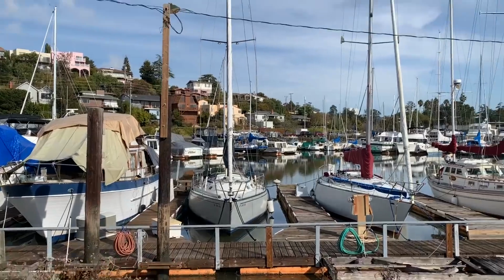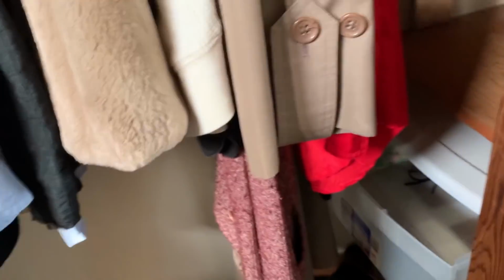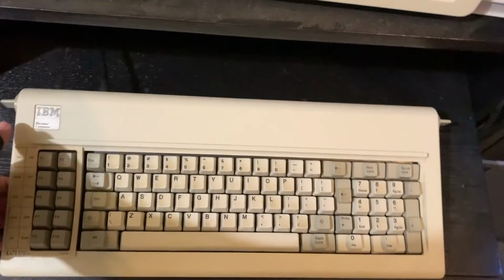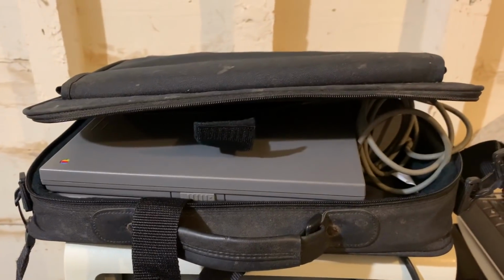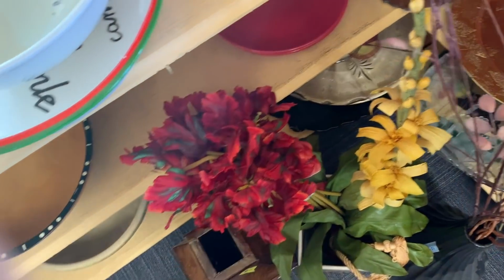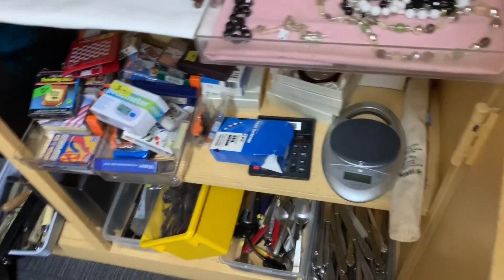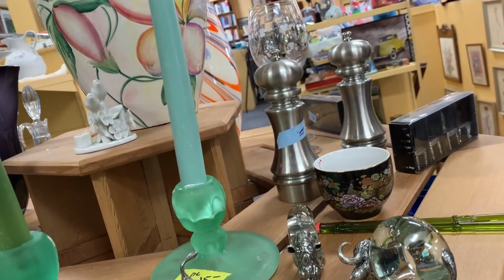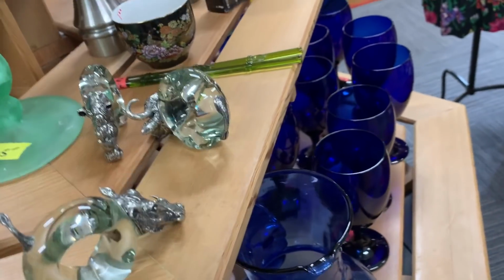Thrifting To Resell! Thrift Store Finds and Haul! Vtg IBM computer and Waterford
You never know what your going to find and thrift stores! This day was great because I was able to do a couple estate sales and find some great treasures at the thrift store!